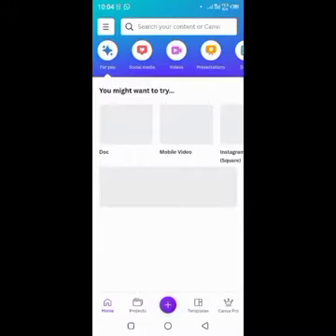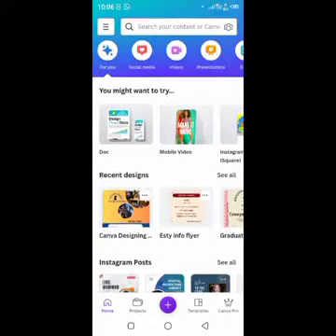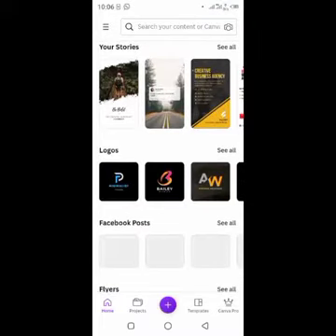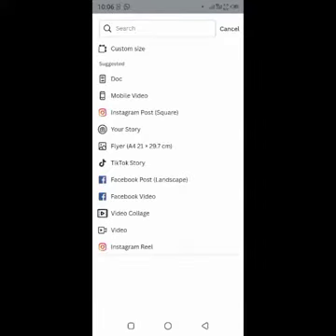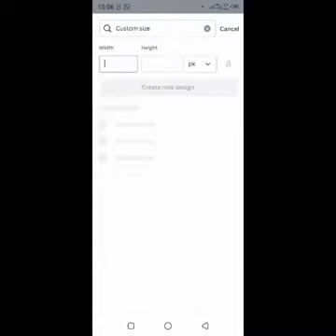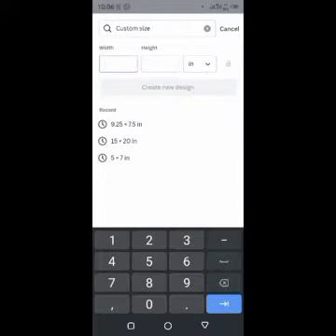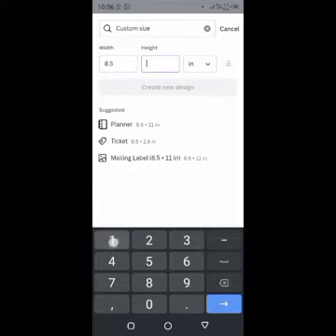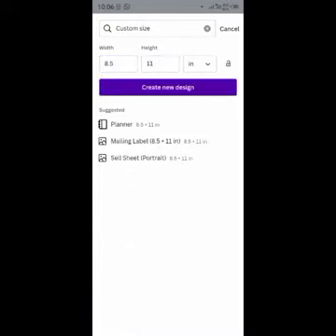How to customize your design size on canva( introduction to canva for Beginners)